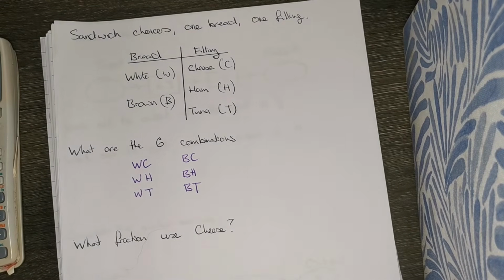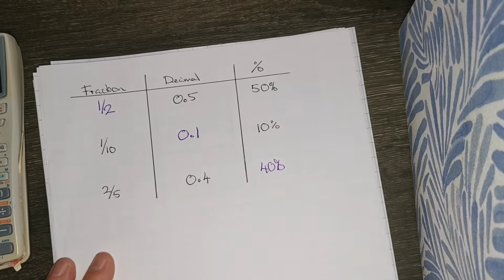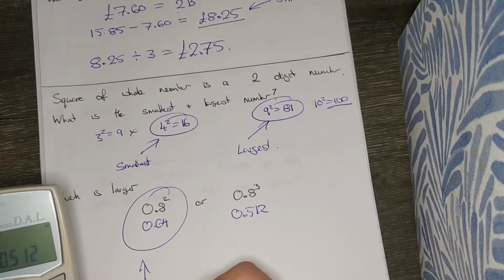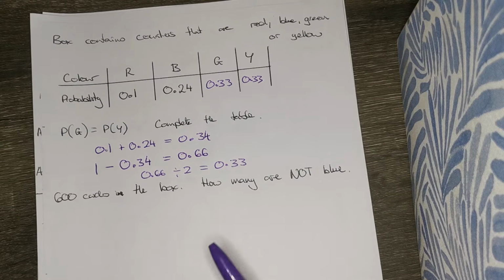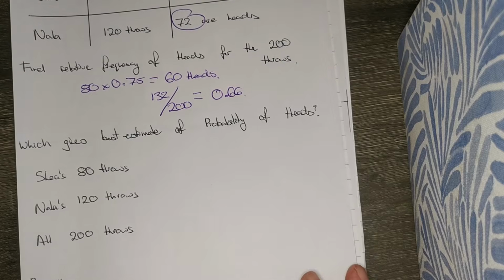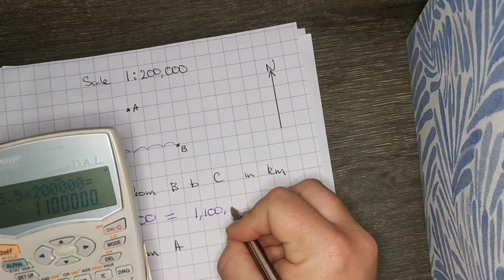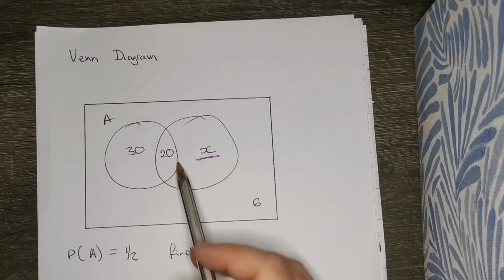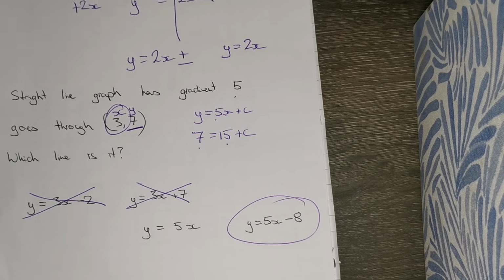GCSE AQA Foundation Maths Paper 3 2025 Review